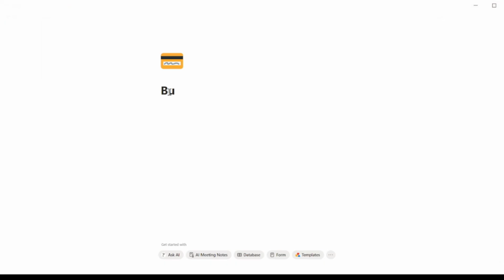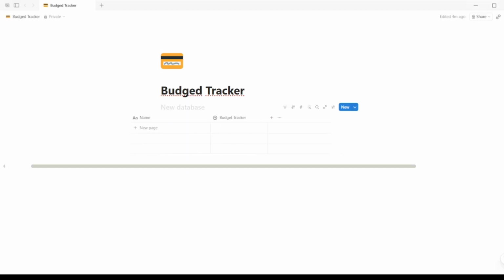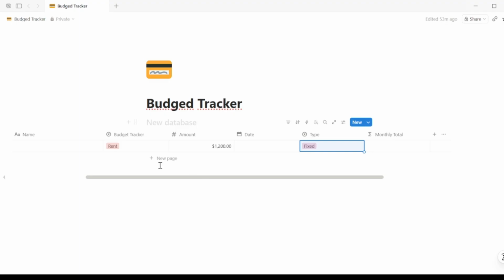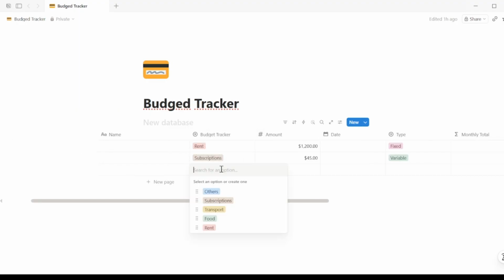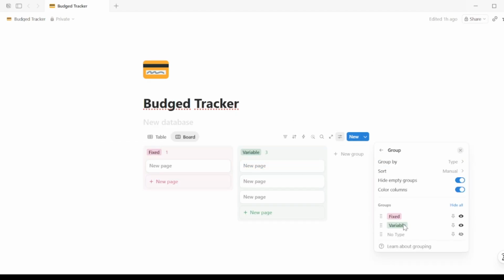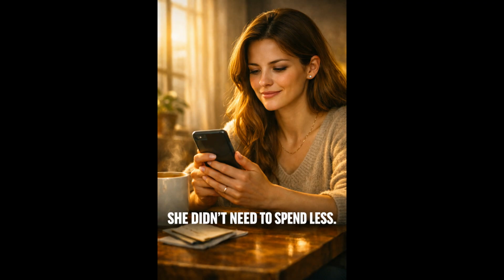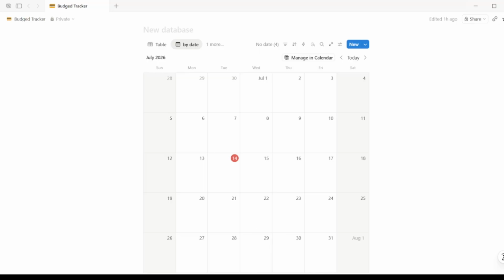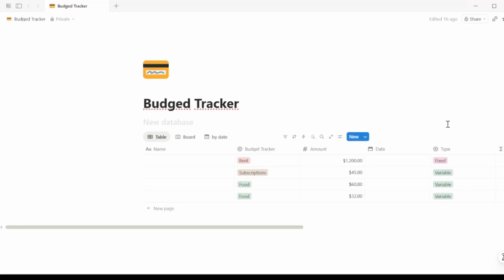Notion Budget Tracker Find Where Your Money Goes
My client Lisa's credit card kept growing $300 every month and she couldn't figure out why. No big purchases — just constant small ones she never noticed. So I built her a simple Notion budget tracker with one formula that shows the real total instantly. Turns out she didn't need to spend less. She needed to see it.

⏱ Timestamps:
0:00 — Lisa's $300 Mystery
0:30 — Building the Tracker
1:00 — The Formula That Changed Everything
2:00 — The Leak, Row by Row
3:00 — Board & Calendar View
4:00 — The Real Number
4:30 — Lisa's Next Problem (Preview)

► Habit Tracker (Lisa's Story): [LINK VIDEO 22]
► Weekly Planner (Lisa's Story): [LINK VIDEO 23]